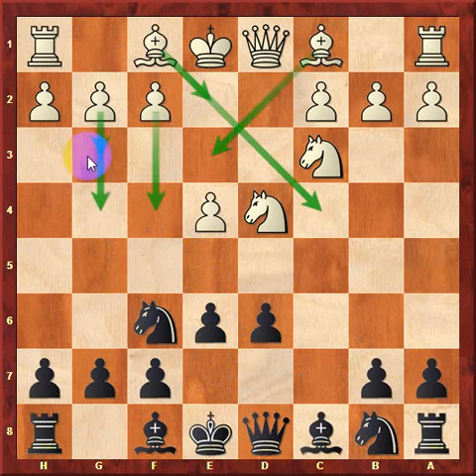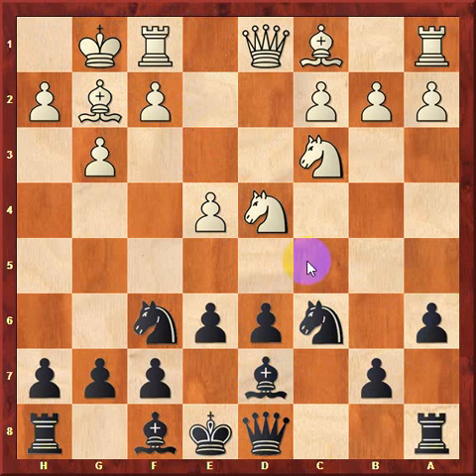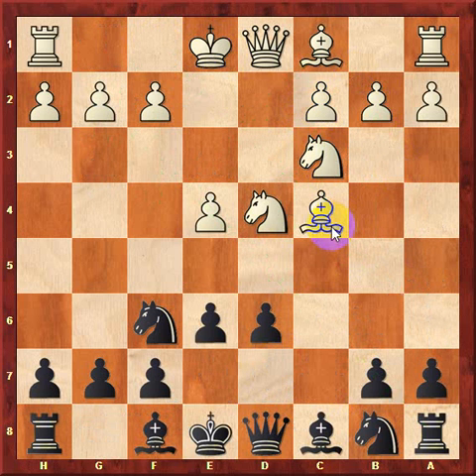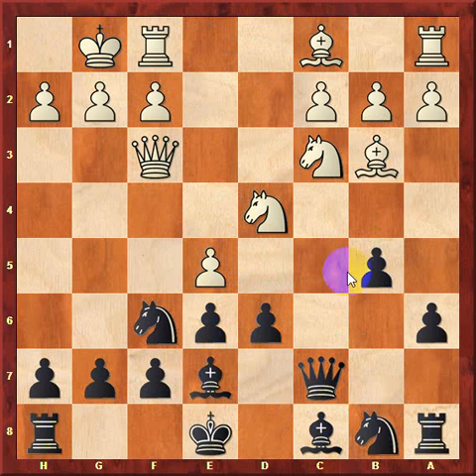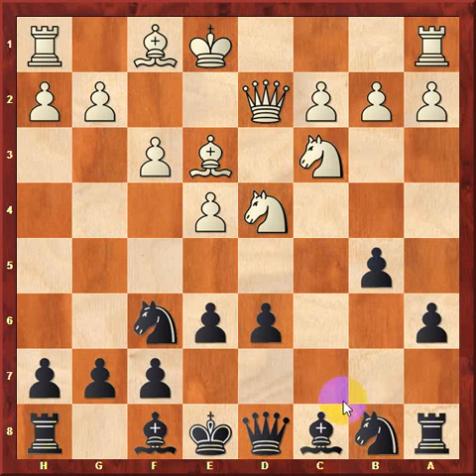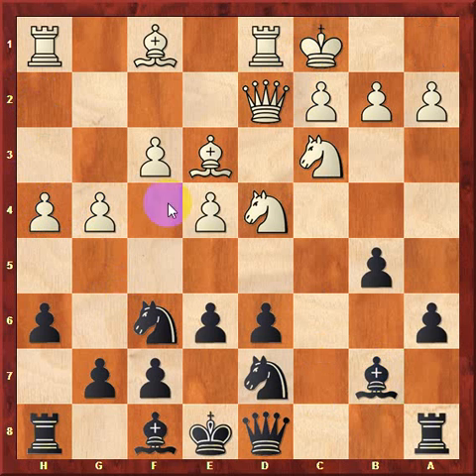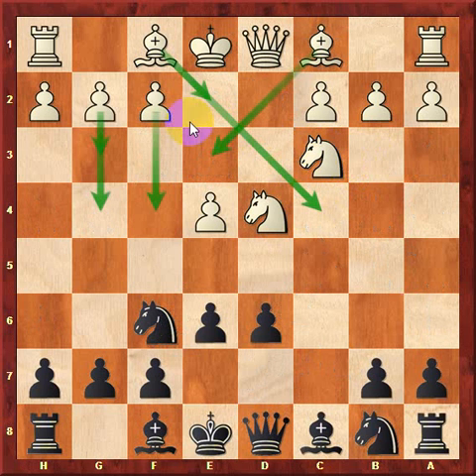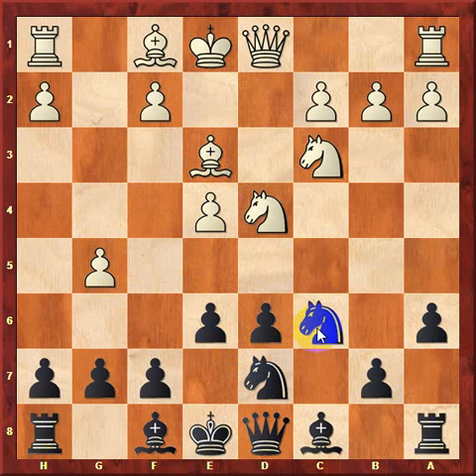C4.10 Sicilian Scheveningen - Opening for Black